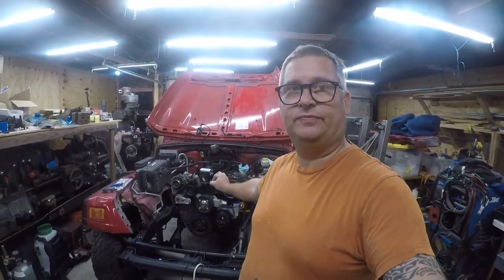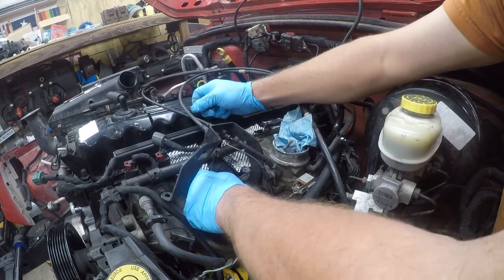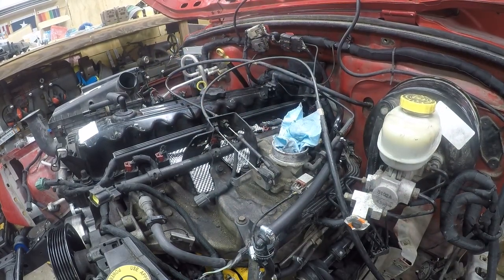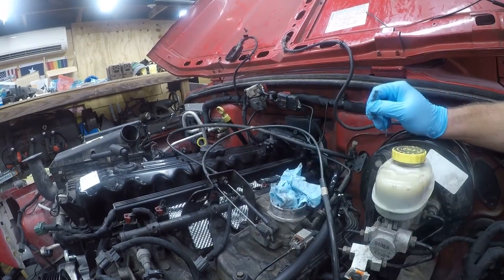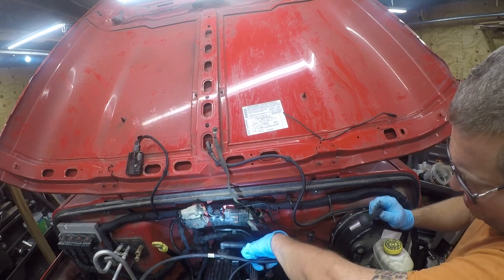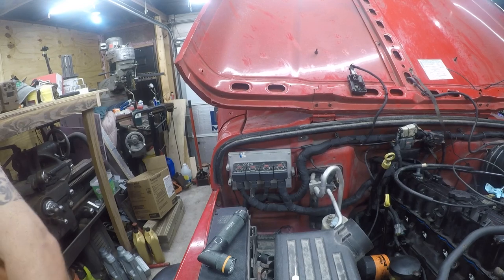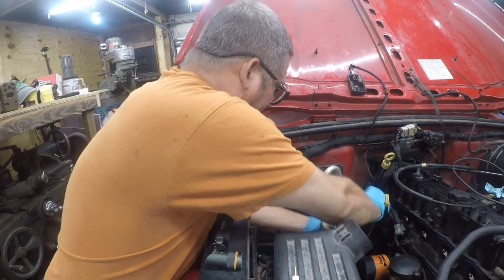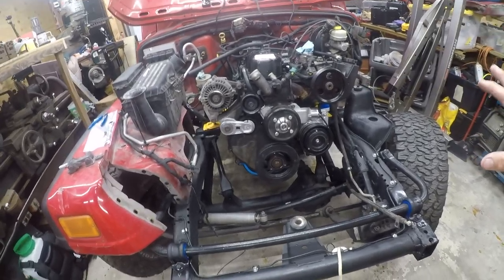Jeep TJ Build - Jeep 68 - Throttle installation, engine ground on firewall and hood, securing wires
More installation tasks get done in this video.  The throttle gets installed, the grounds get put back, the transfer case vent tube is installed, and some wiring gets secured.